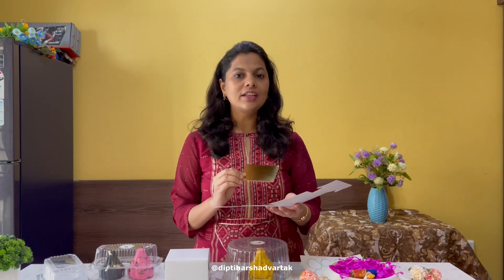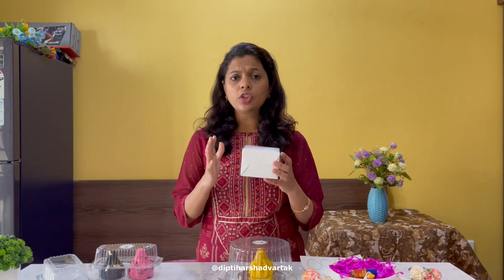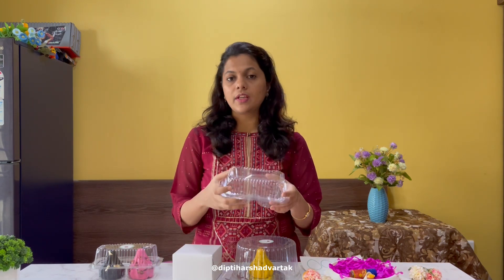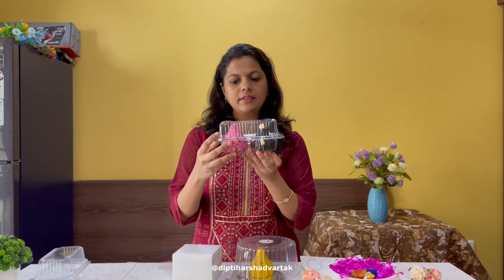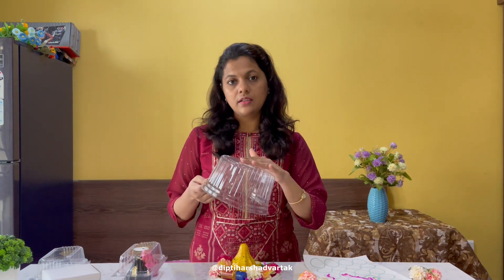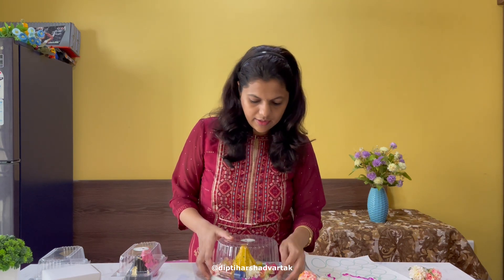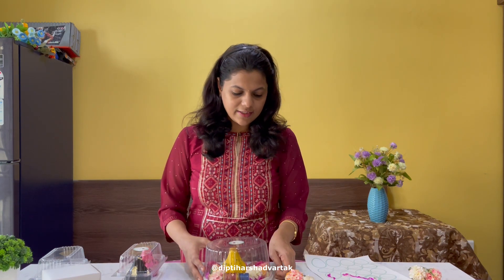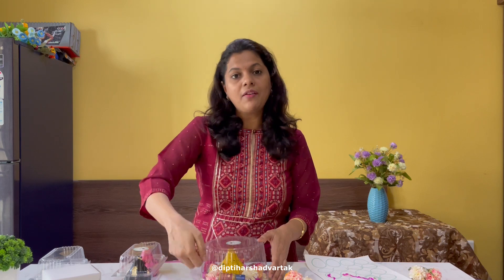Modak Cake Packaging Boxes | Gift Hampers | How to Correctly Store Your Modak Cakes | Display Cake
Hey there, in this video you will get an idea about the packaging boxes that are available for packing your lovely modak cakes. They look trendy and stylish. Such boxes can be used for making special hamper boxes for Ganesh Chaturthi Celebration. So watch the video till the end to get complete information.

Window Boxes, Cake Carry Boxes, Cupcake Boxes, Cake Packaging

Be a part of Our Telegram Community for Weekly Baking Tips & Updates =

cakedecoration,whippedcream,baking,howtobakeacake,diptivartakacademy,diptiharshadvartak,onlinebakingschool,howtodecoratecake,cake baking,cake box making,cake packaging ideas,cake packaging,cake packaging boxes,how to pack mini cakes,how to package mini cakes,how to pack chocolate modak,how to store cake pops,how to store cake for next day,how to store cake in the fridge,Window Box for Cake,cake transporter box,cake storage box,cake carry box with handle